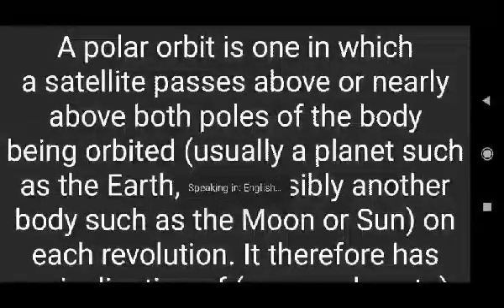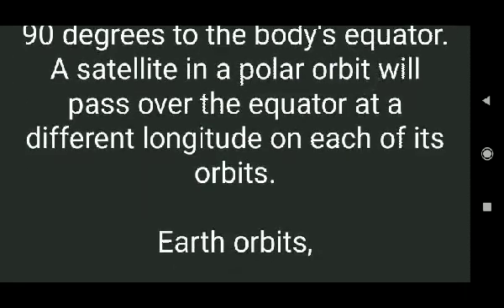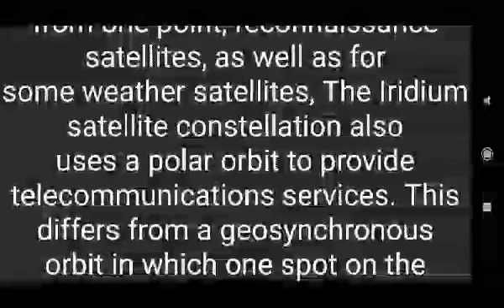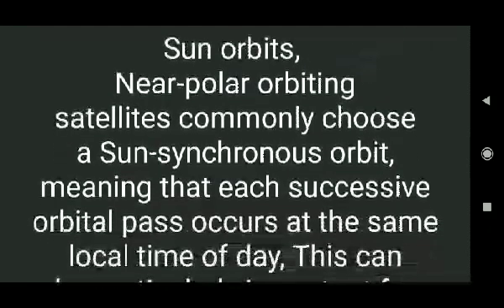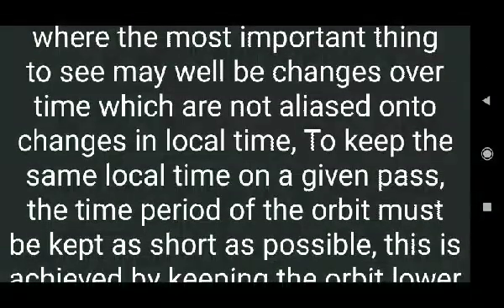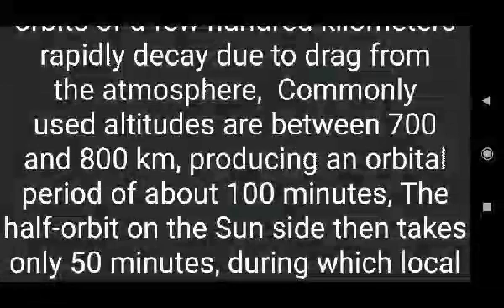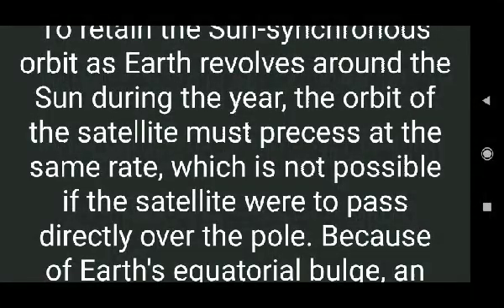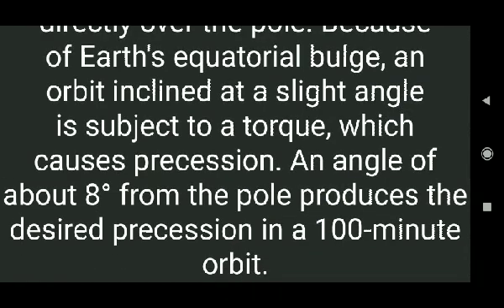A polar orbit is one in which a satellite passes above or nearly above both poles of the body